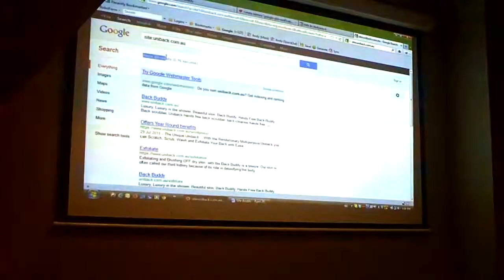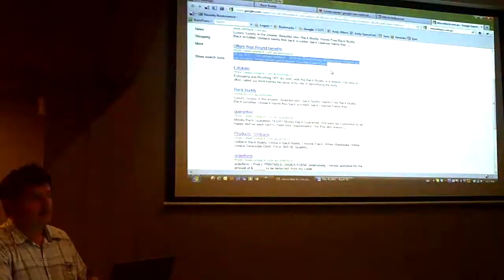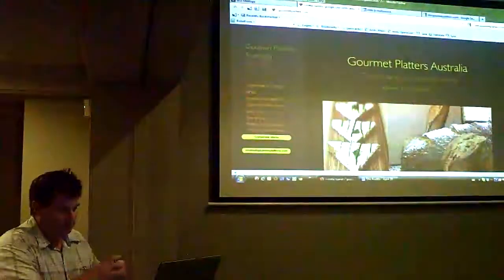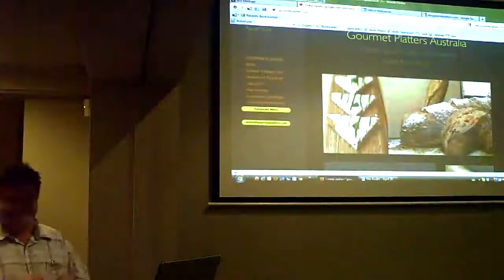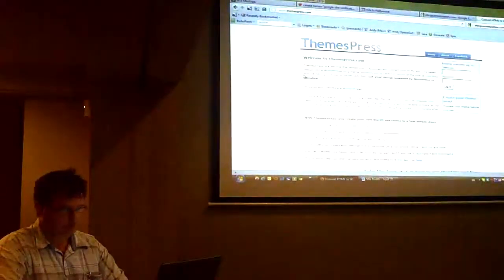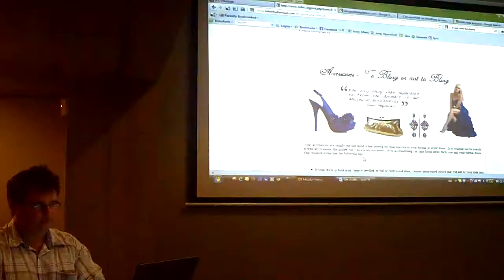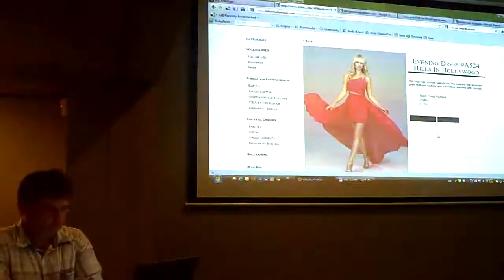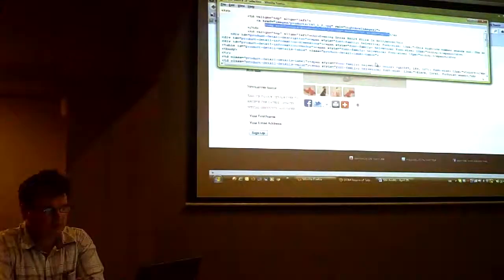Brisbane SEO - Site Clinic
SEO Audit - a group wide review a few websites to see what can be done to help improve rankings / traffic / sales / enquiries